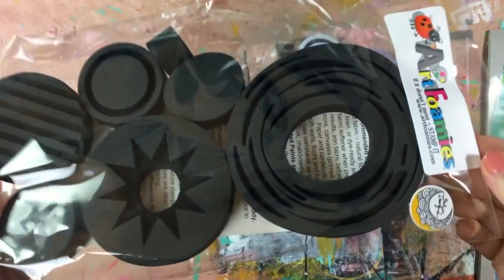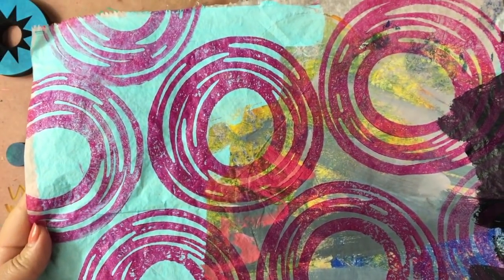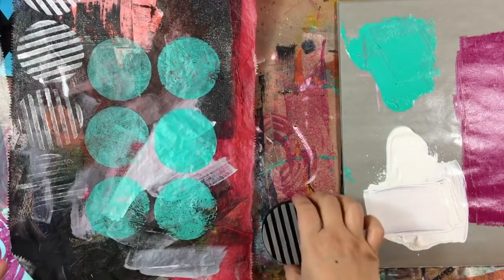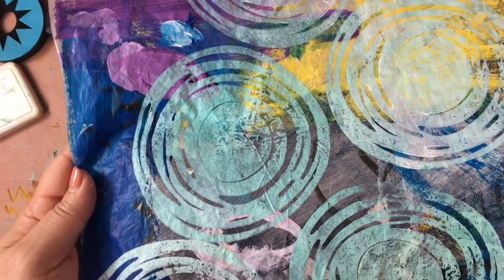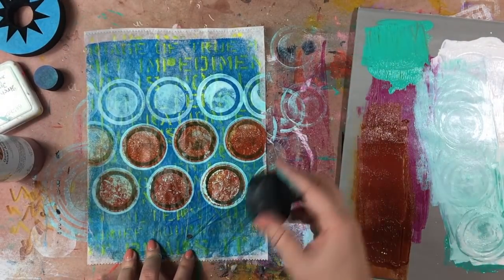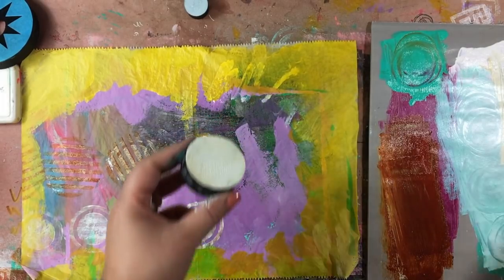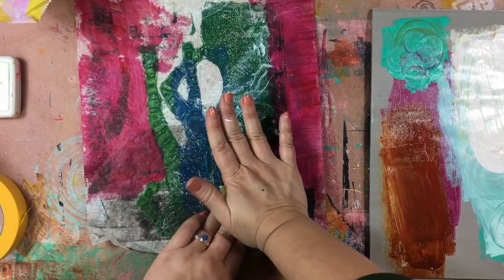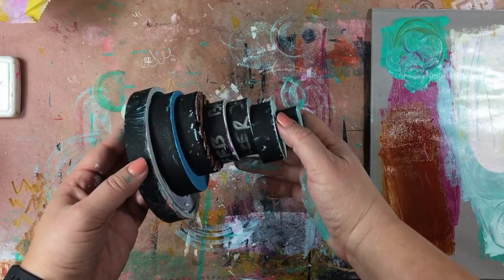Art Foamies "5 Dots" Circle Foam Stamps Tips & Tricks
I designed the "5 Dots" set of foam stamps for Art Foamies In this video I'm sharing a ton of tips and tricks for getting the most out of the set -- including monoprinting, stamp kissing, layering, layering with stencils, and more!

Heart Swirl Stencil

✅ Leave a comment 💬 (It helps more than you think!)

Thank you for being part of this creative journey! 🎨✨